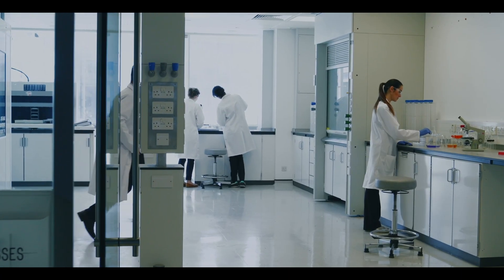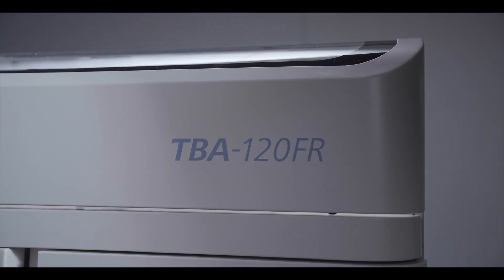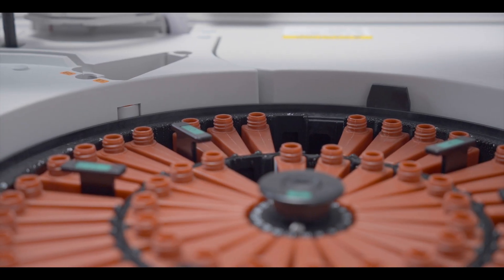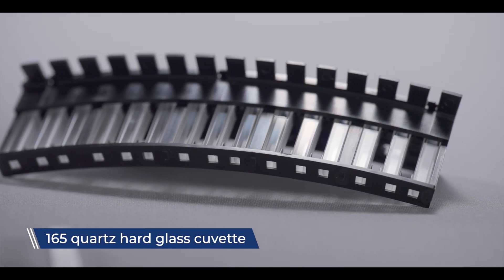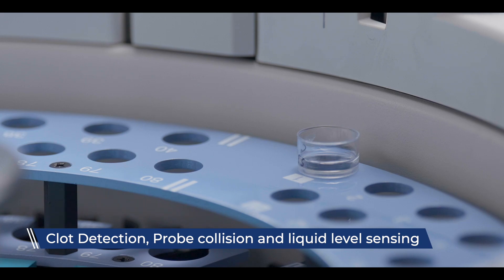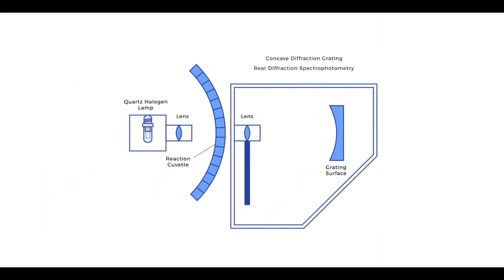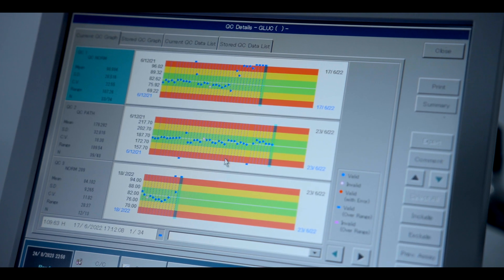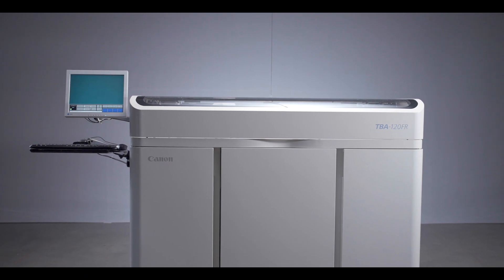TBA 120FR Pearl Edition - Random access clinical chemistry analyzer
TBA120FR Pearl edition is a Random access clinical chemistry analyzer from Canon Medical systems, Japan a pioneer in the Global IVD Industry. It comes with a throughput of 800 photometric tests /Hour and with ISE it can perform 1200T/H.